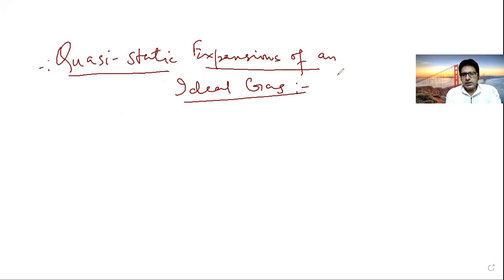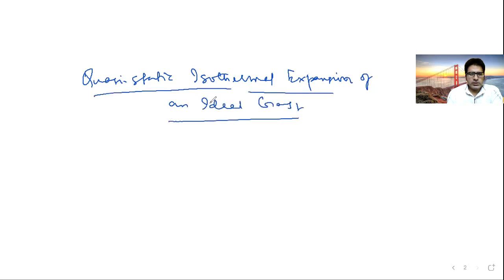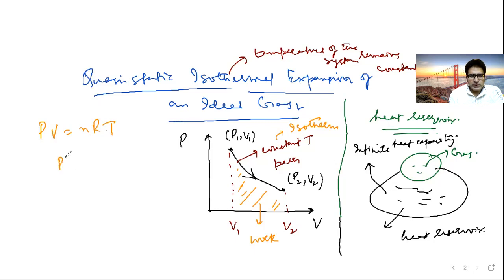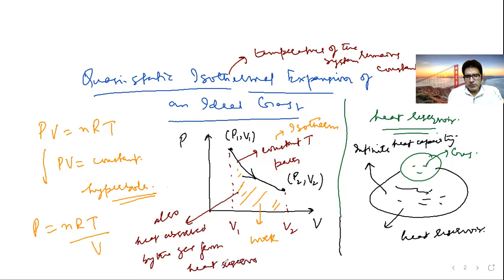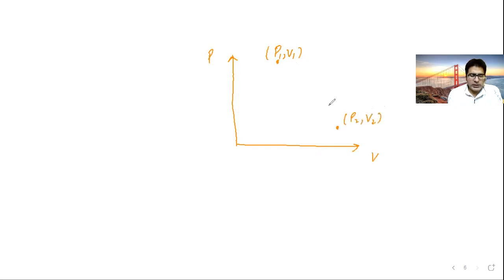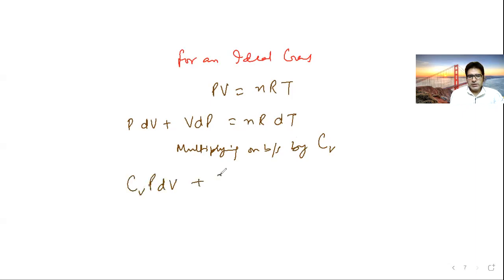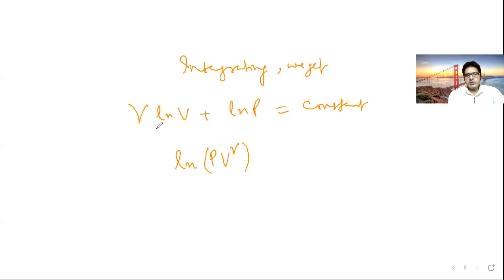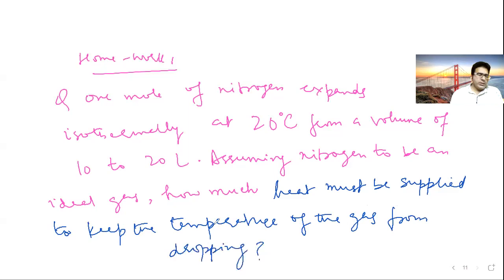online lecture 7 3rd semester physics G D C BEERWAH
Quasi-static expansions of an ideal gas (isothermal and adiabatic).